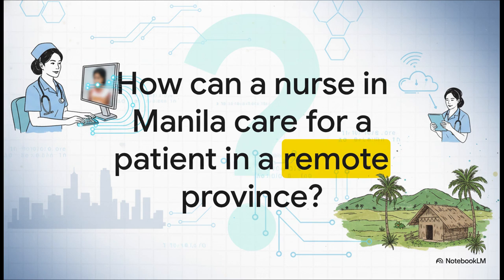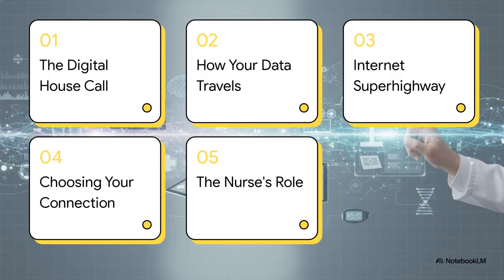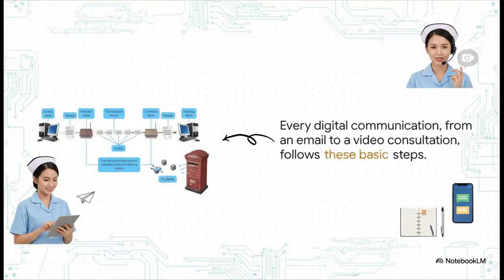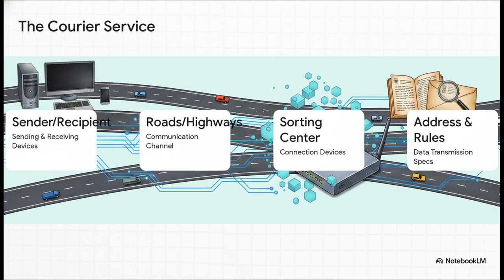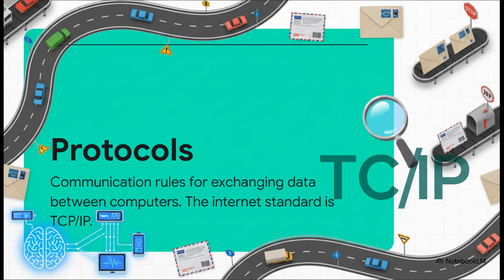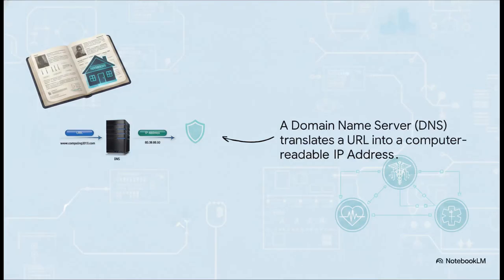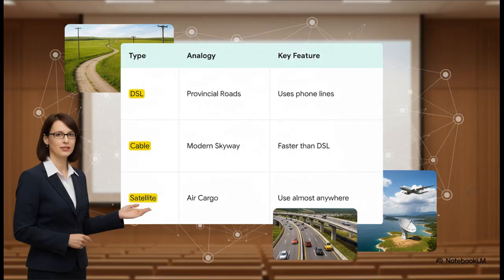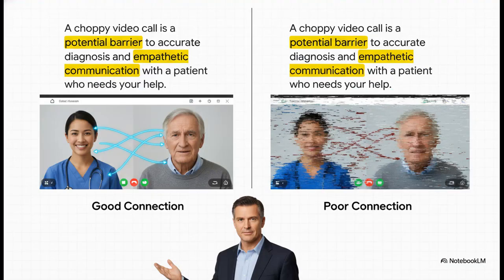Communication Technology Connecting Care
This educational material explores the fundamental components of modern communication systems and their vital role in linking computers and people. It examines various physical connection methods, such as fiber-optic and coaxial cables, alongside wireless technologies like Wi-Fi, satellite, and cellular networks. The text details critical technical concepts including bandwidth capacity, data transmission protocols like TCP/IP, and the diverse range of available connection services. Additionally, the source defines network terminology and architectures that facilitate the digital sharing of resources and information. By understanding these systems, learners can better grasp how global connectivity supports essential applications like telemedicine and electronic commerce. This comprehensive overview provides a foundational understanding of the infrastructure driving our digitized world.